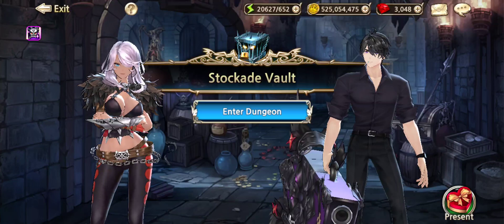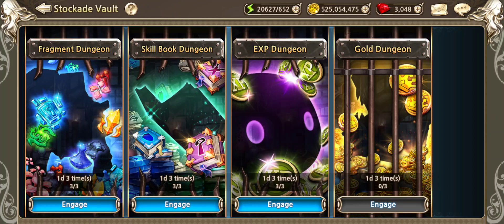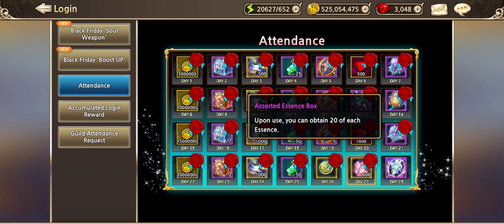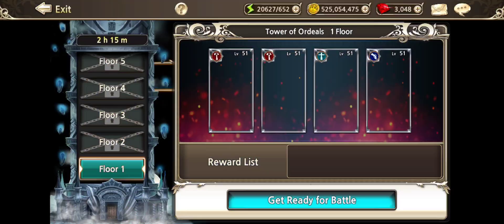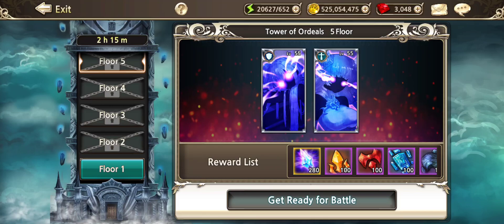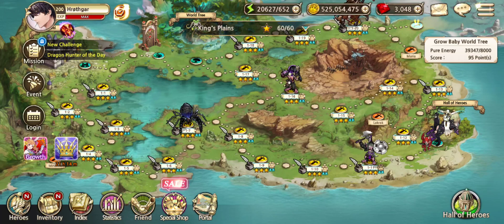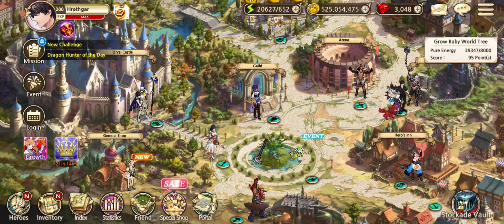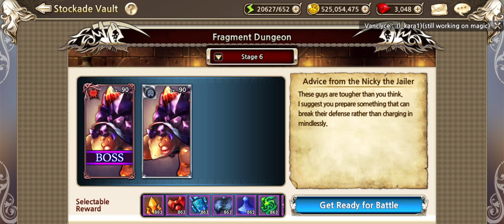king's raid awakening and ascension